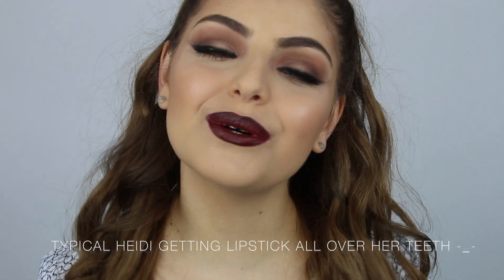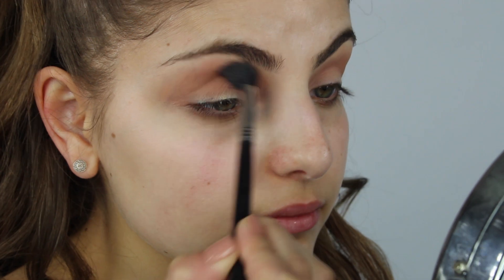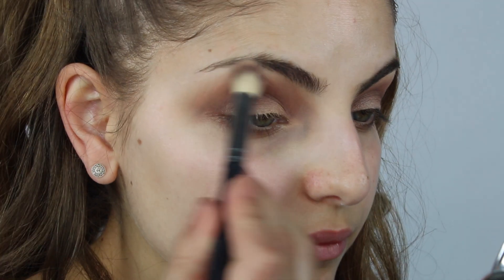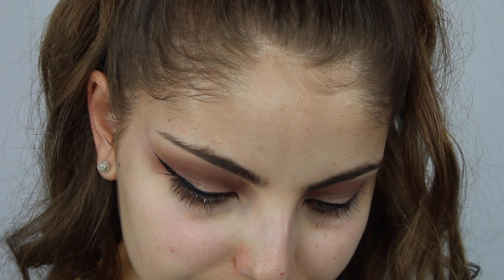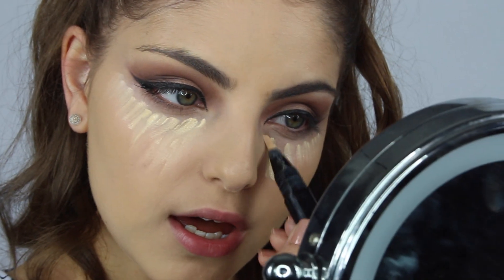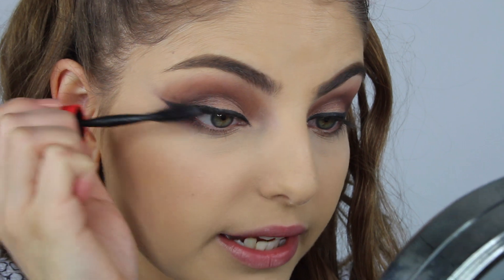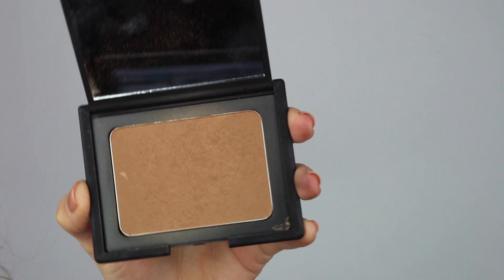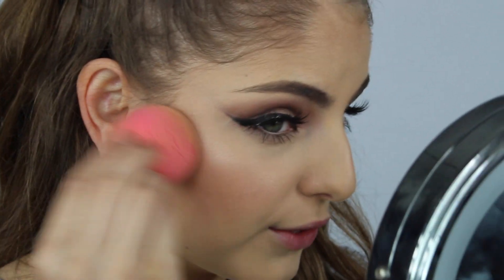Fall Makeup Look + Plum Lips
BELLAMI Hair ♡
HEIDIMAKEUP5 - $5 off extensions 160g & up
HEIDIMAKEUP160 - $160 off the 6-in-1 Complete Curler Set
HEIDIMAKEUP130 - $130 off the 3-in-1 Curler Set
HEIDIMAKEUP70 - $70 off the Runway Flat Iron

Heidi Hamoud
Australia

PRODUCTS USED
MAC Studio Finish Concealer NC20
Morphe Brushes 35N Palette
Lorac Pro Palette
Makeup Geek Immortal Gel Liner
Lena Lashes 'Naomi'
NARS Eyeliner 'Rue Bonaparte'
Maybelline One by One Volume Express Mascara
MAC Extended Play Gigablack Lash
NARS Sheer Glow Foundation 'Fiji'
Bobbi Brown Corrector
MAC Prep and Prime Highlighter 'light boost'
Benefit Majorette Blush
MAC Mineralize Skinfinish 'Soft & Gentle'
MAC Lipliner 'Nightmoth'
Shanghai Suzy Lipstick 'Miss Kitty Black Plum'